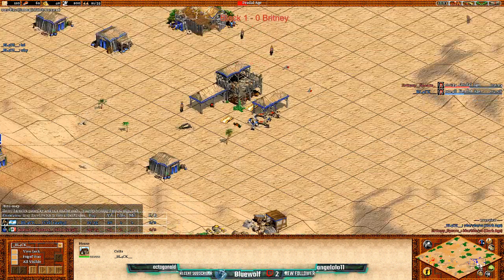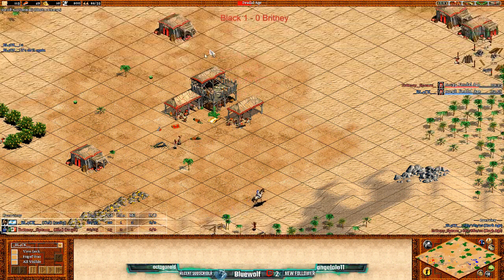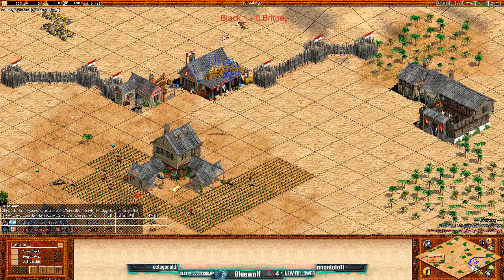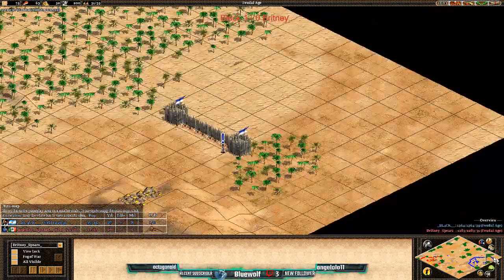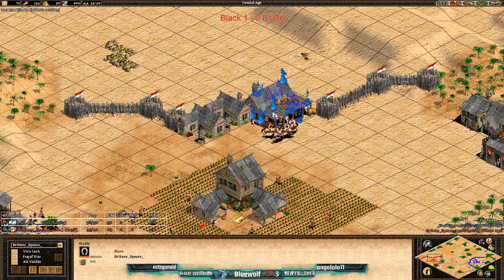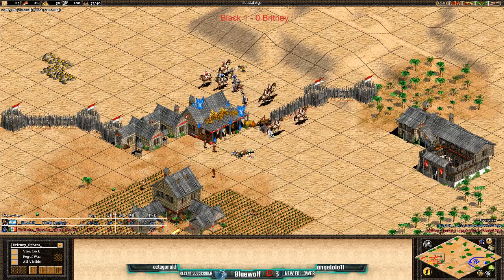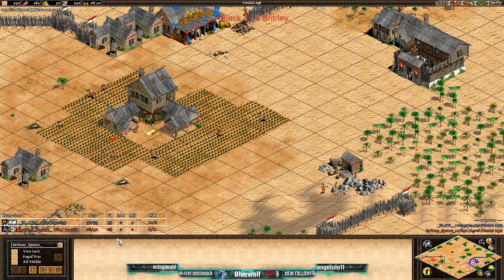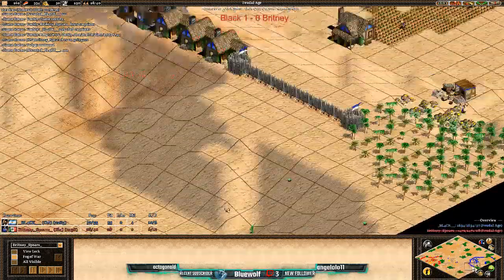Expert Games BO3 G2 - Black vs Britney Spears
Voobly Expert games casting 2.1k+ level.